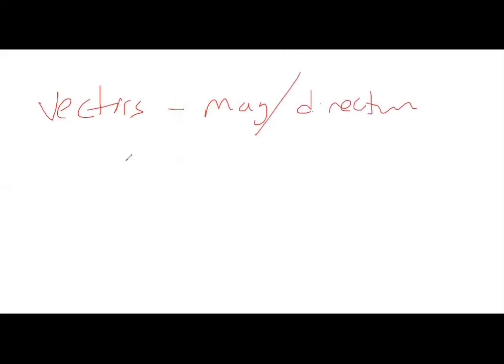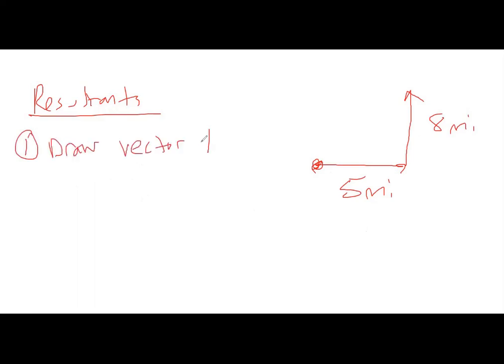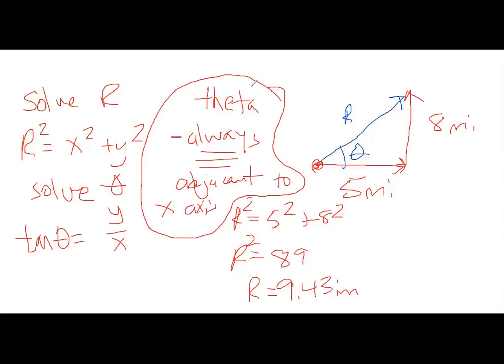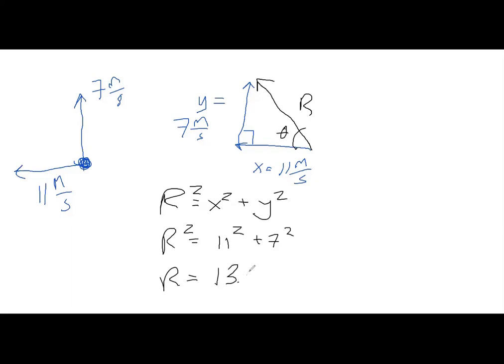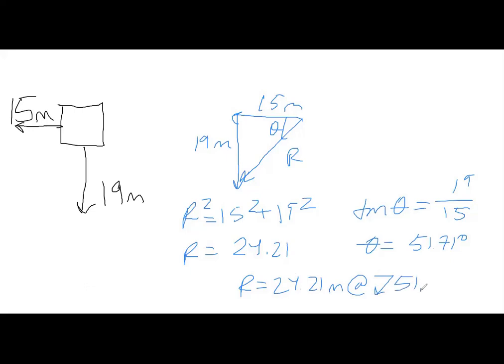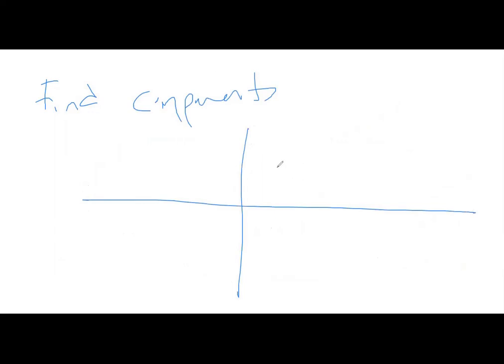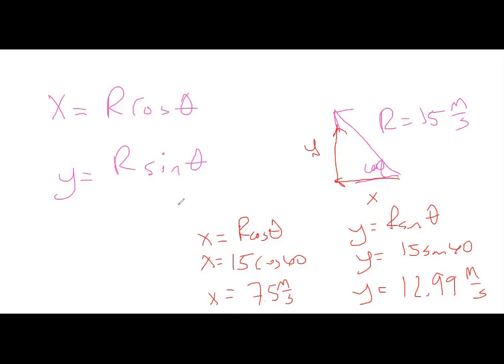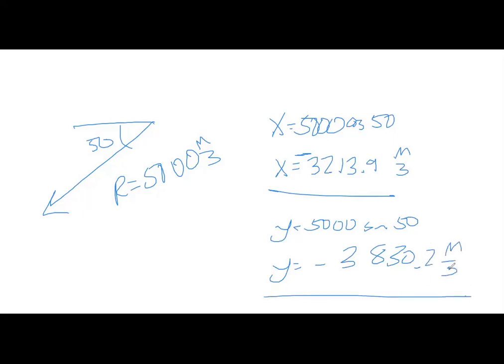Ch 3 1 3 2